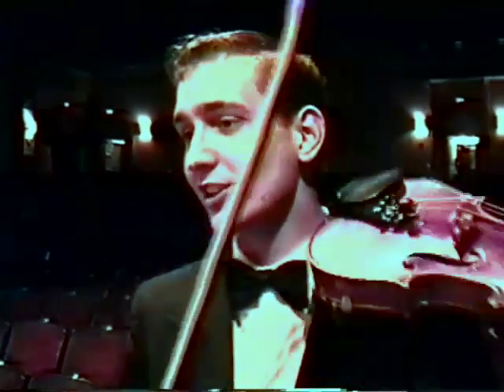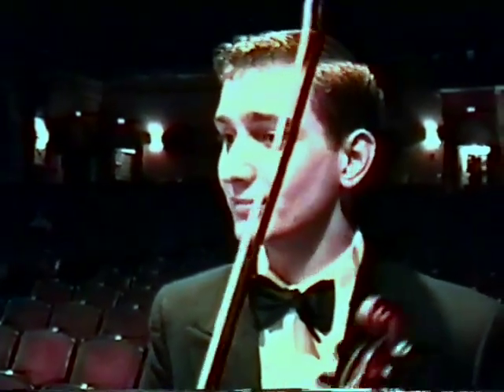The Art Zone Episode 01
The Art Zone Episode 01: Go behind the scenes with the Rockford Symphony Orchestra, featuring Maestro Steven Larson, and see work by artist Duane Neil and artist Jeff Robinson. The Art Zone was funded by J.R. Kortman Center for Design. Aired on Cable TV in Rockford, IL in 1992.